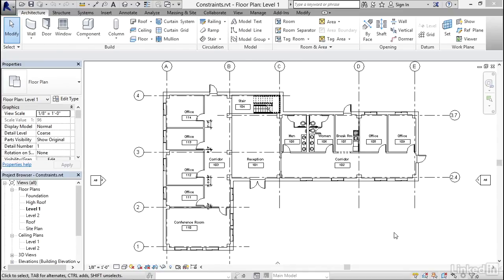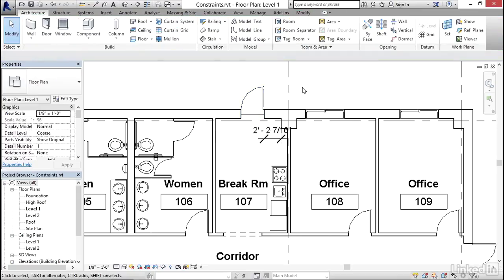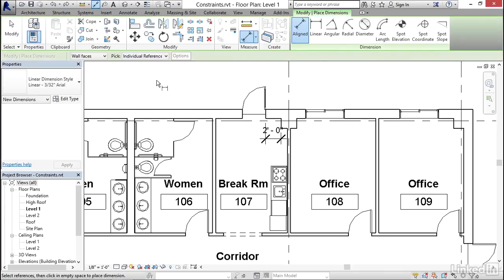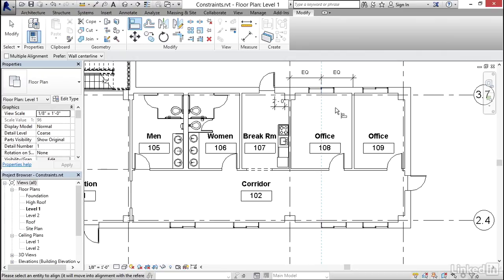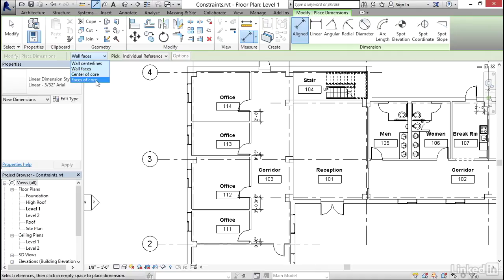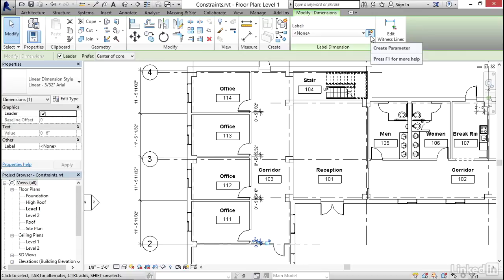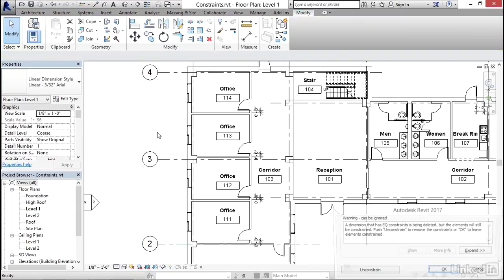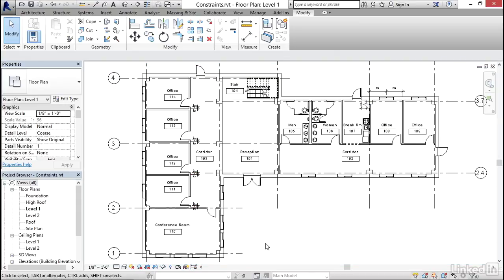Revit Tutorial - Using constraints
Revit allows for model constraints to be applied in a drawing, which allows real time constraints to stay in place as the design changes. Learn how to add these "smarts" to your models in this video.